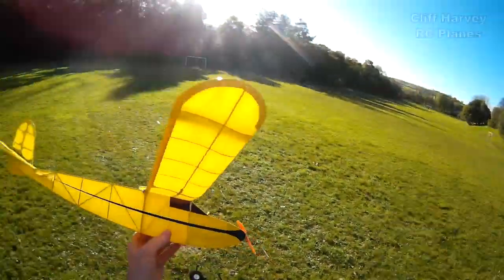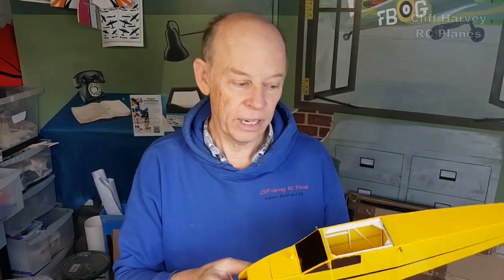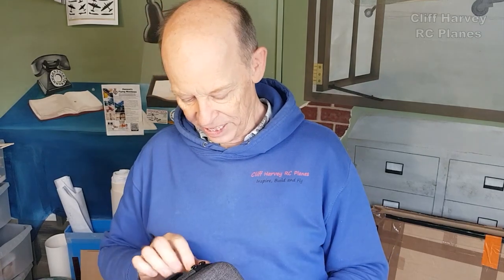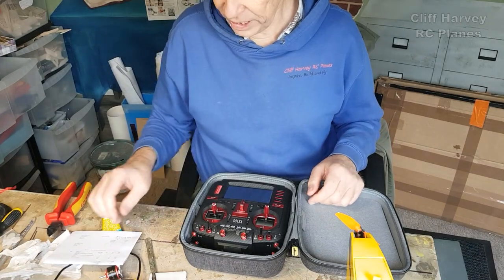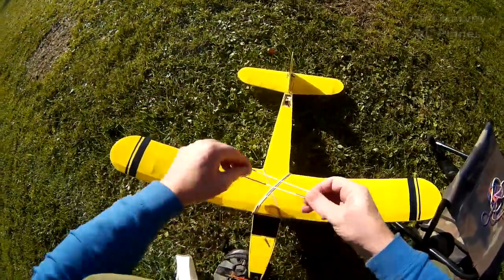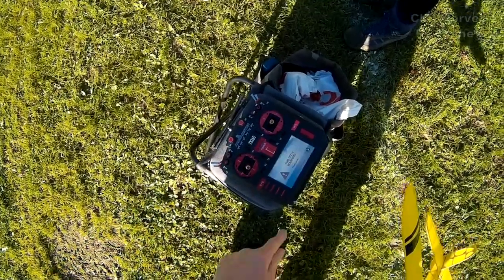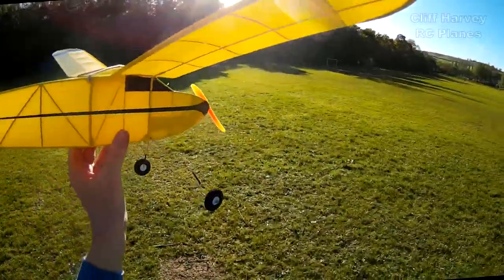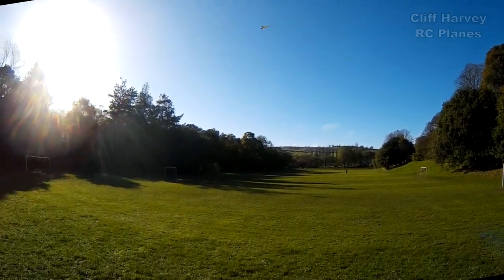KK AJAX MAIDEN FLIGHT: How to convert a rubber powered model to Radio Control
The sky was blue and the wind dropped so time to Maiden Flight the KeilKraft Ajax radio control conversion, build and conversion videos linked at the end, cheers. Launches at 5:00 and 7:57. for EARLY ACCESS to NEW videos and other perks.